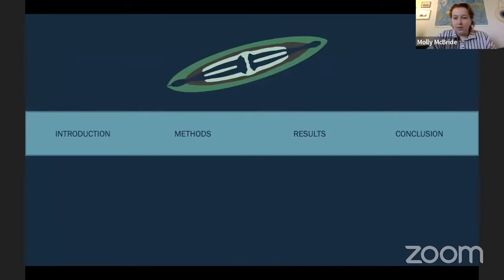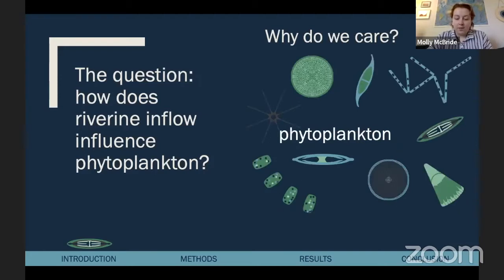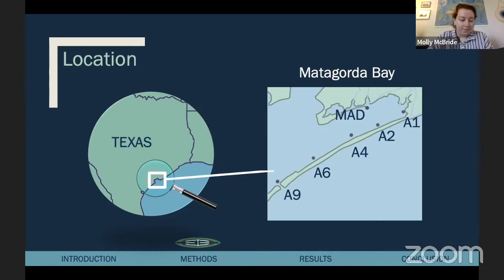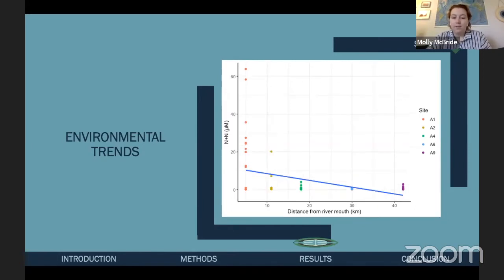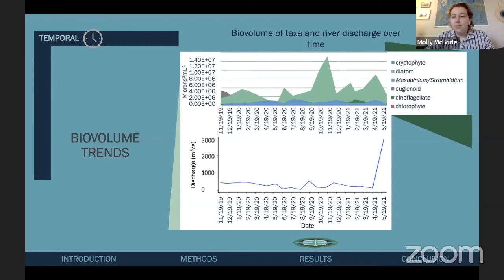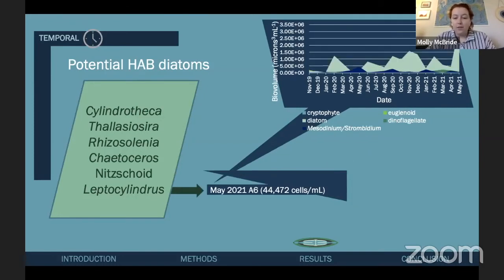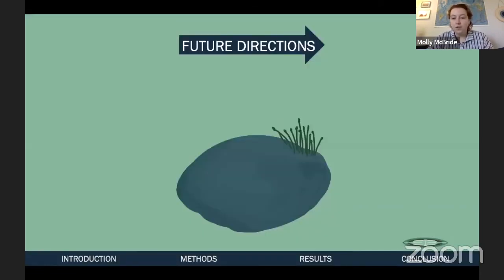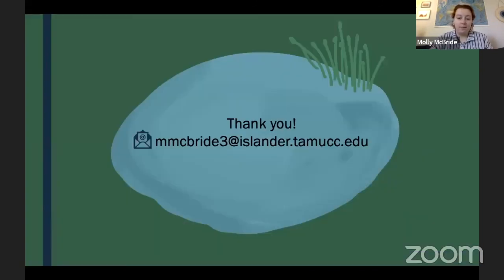NOAA EPP/MSI Forum Phase Two - Molly McBride - Texas A&M University Corpus Christi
Molly McBride - Texas A&M University Corpus Christi
Influence of river discharge variability on phytoplankton communities in Matagorda Bay, Texas